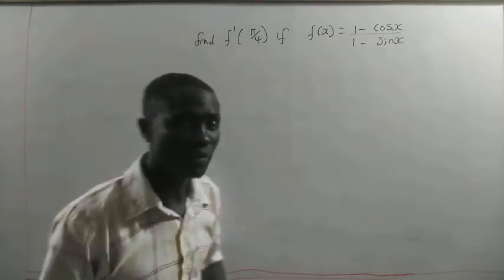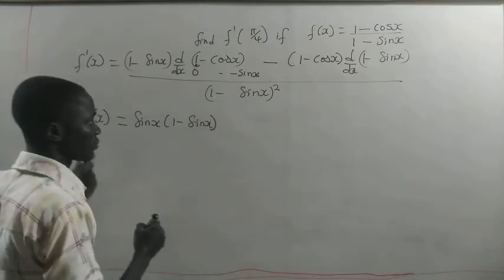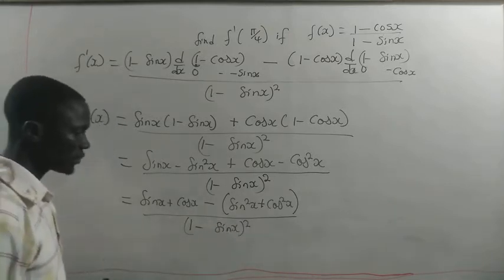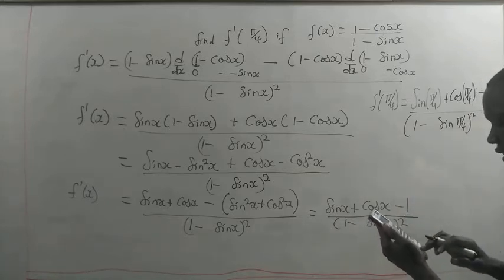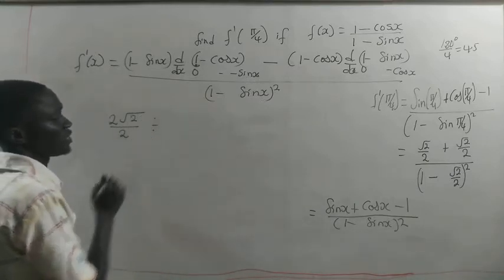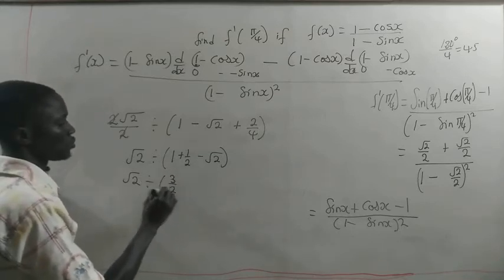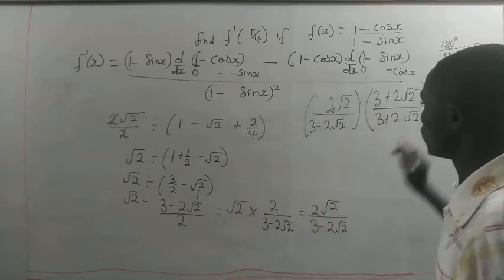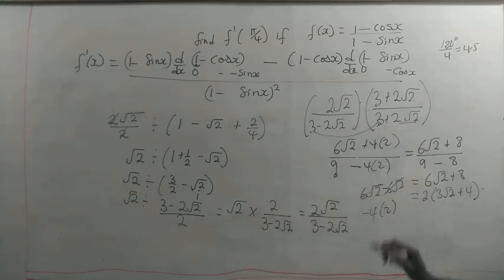If f(x)=(1-cosx)/(1-sinx). Find f'(pi/4)